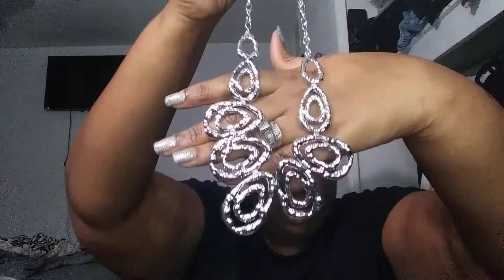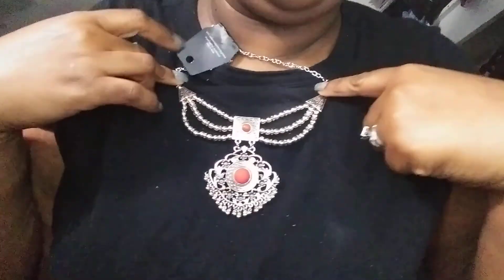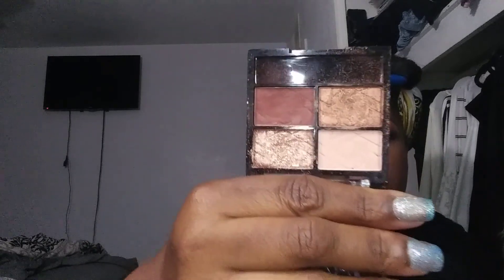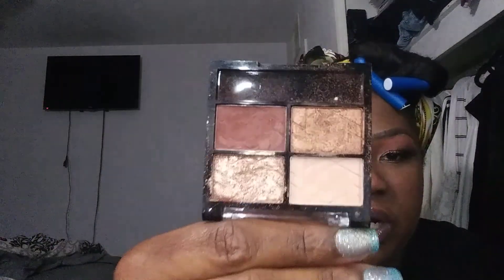Cheap makeup hack